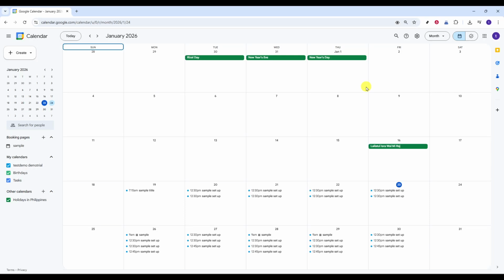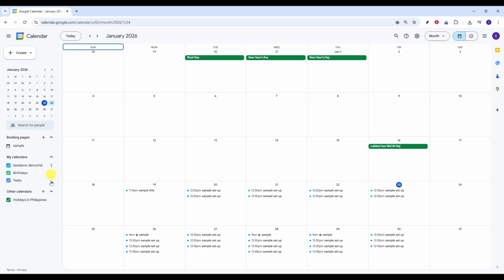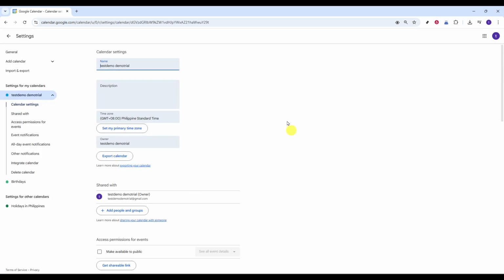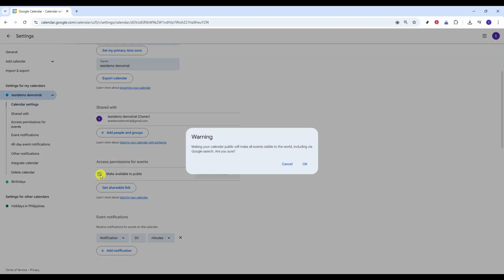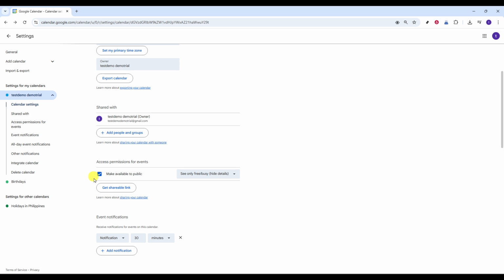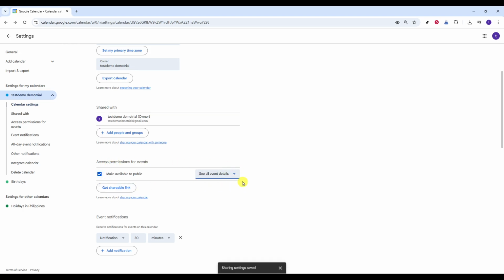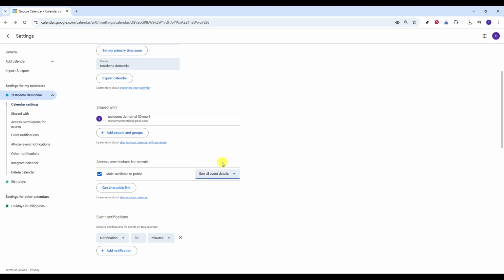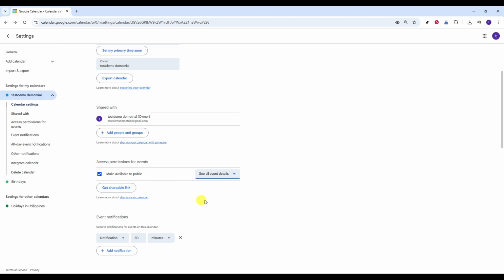How To Show All Event Details In Google Calendar (2026) (Complete Guide)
In this complete guide, we’ll show you how to easily display all event details in Google Calendar so you can stay organized and on top of your schedule. Google Calendar offers several ways to view and customize event details, and we’ll walk you through how to access these settings to get the most out of your calendar.

Whether you want to see full event descriptions, notes, attachments, or any other event-related information, this video covers everything you need to know. By the end of this tutorial, you’ll be able to adjust your Google Calendar settings to show all the details you need for every event.